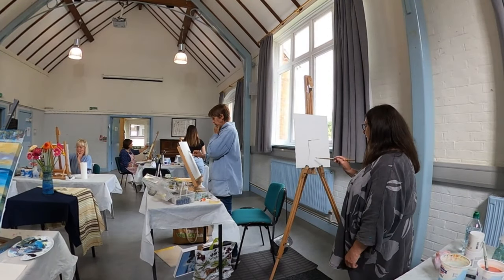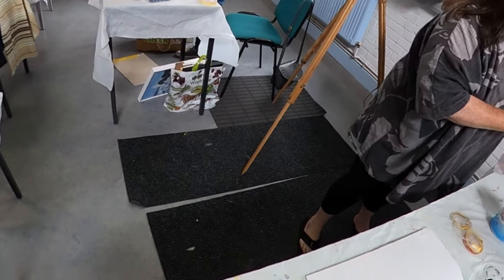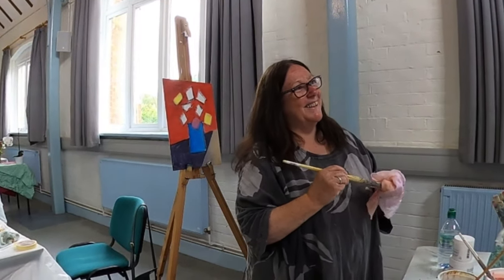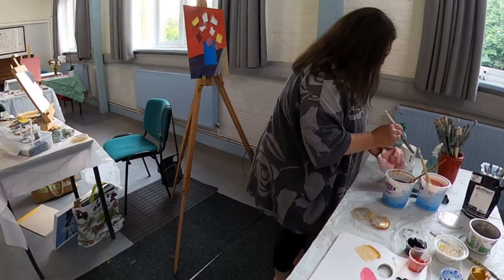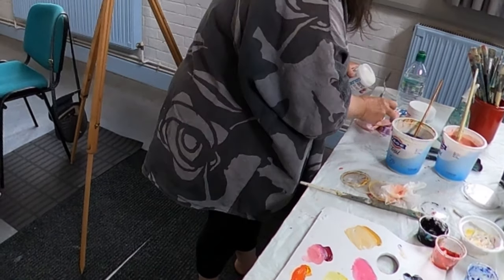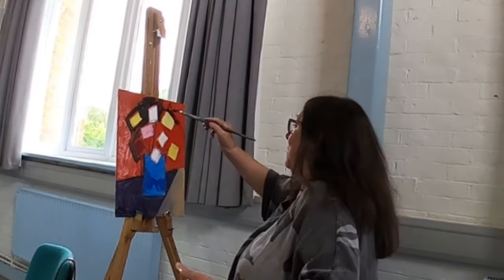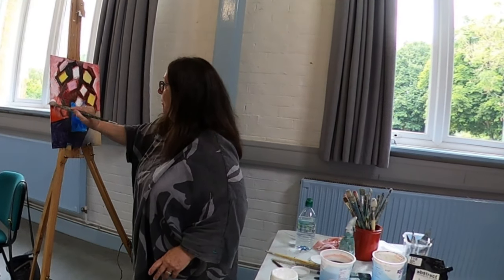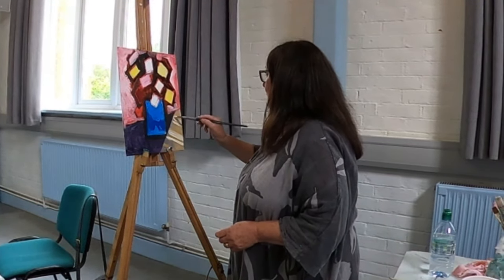Abstract Flowers, Creative Process